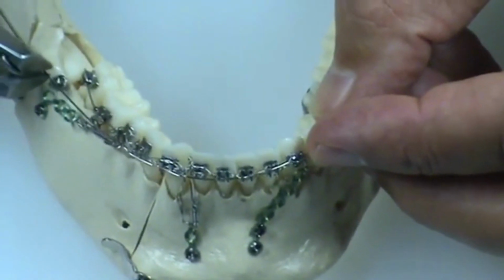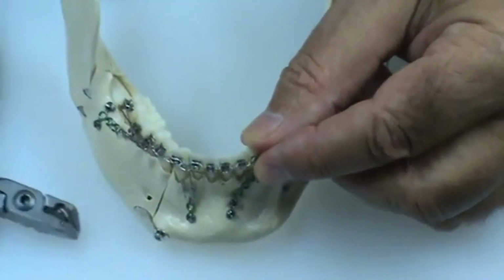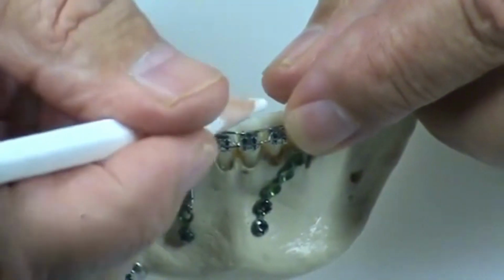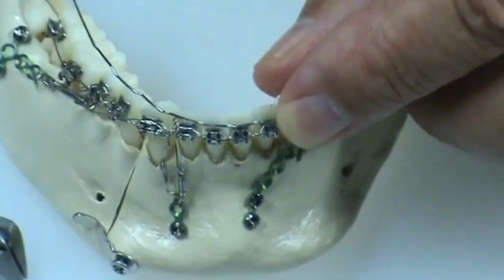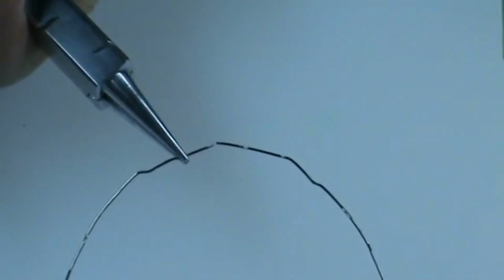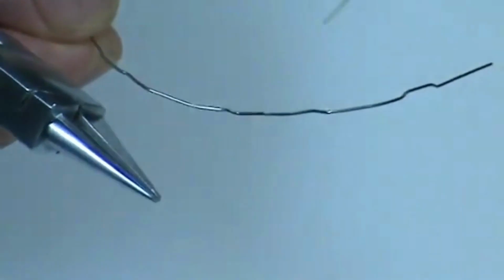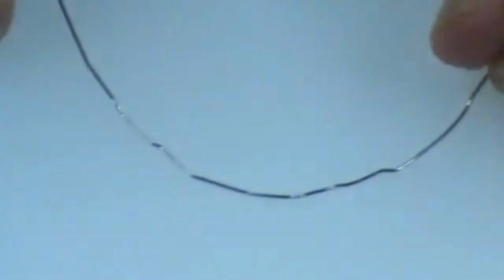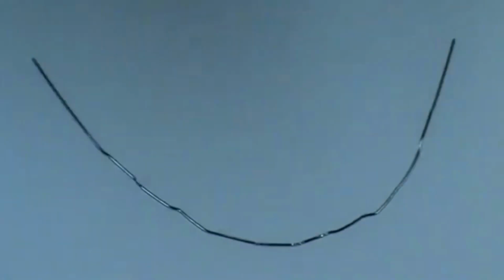Progressive Orthodontics | Adding Finishing Bends to the Lower Wire on Brackets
PO Clinical Series: From the Vault. Dr. McGann adds bands to the lower wire of the brackets.